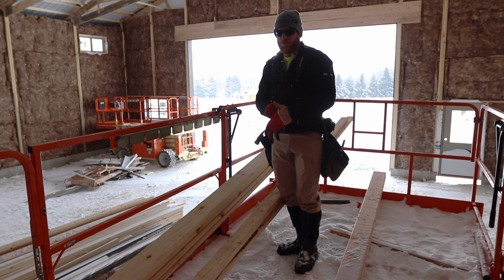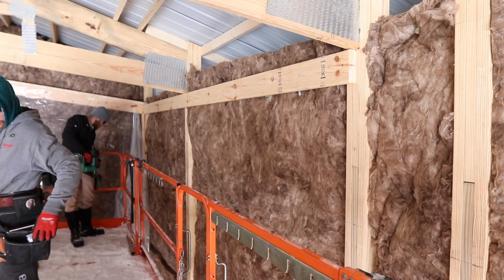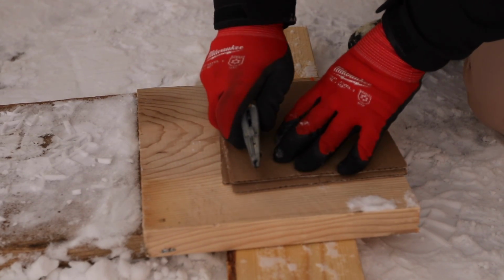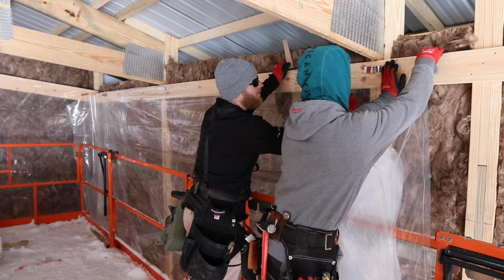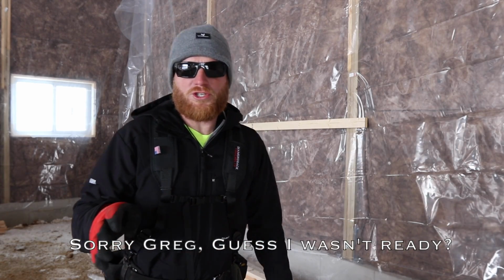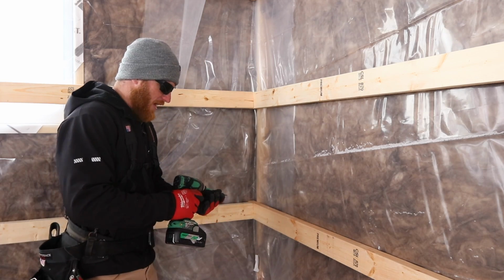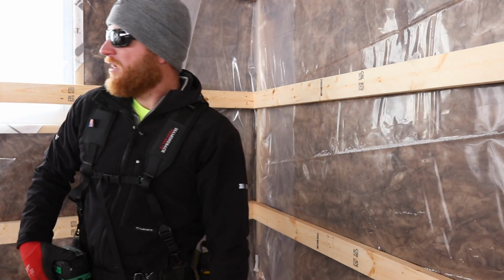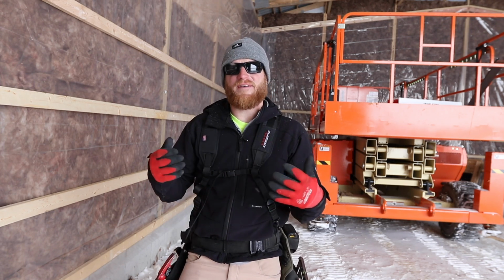Building a Work Shop: Interior Wall Framing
We were hit more snow over night which lead us to take care of some snow removal account we have.  The important thing, is that I was able to manage with Greg's help, the rest of the important interior wall framing.  Now I don't have to worry about snow making its way into the fiberglass insulation in the wall cavities.

If you'd like to support me, below are various ways to help!

Drone:
DJI Mavic 2 Zoom